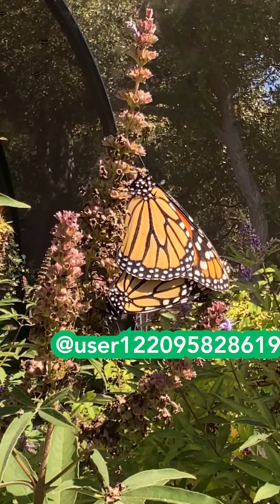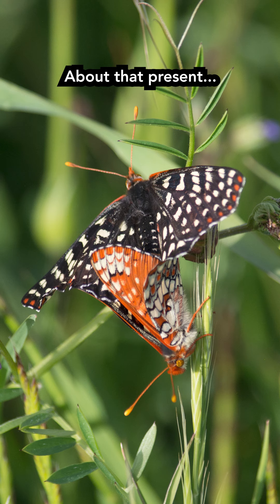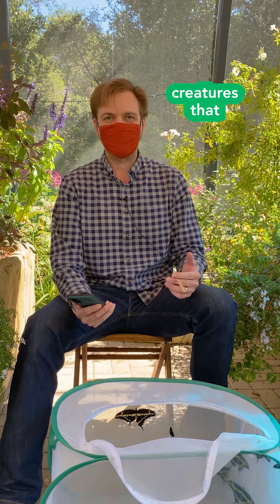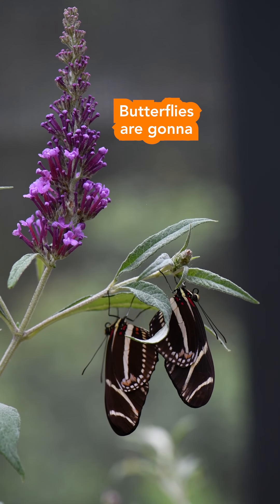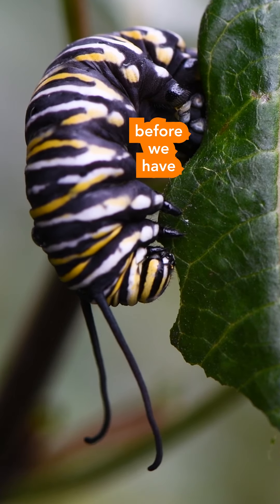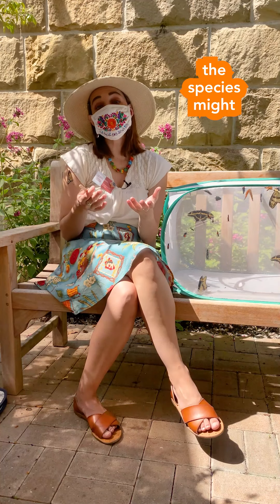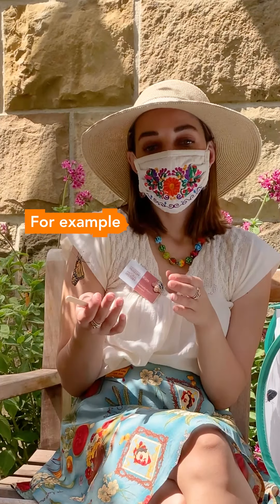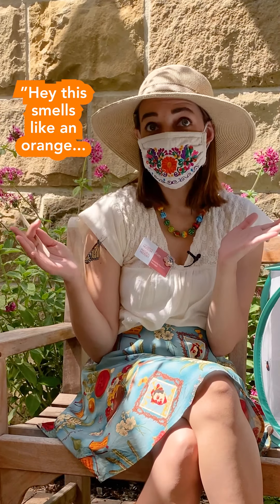E7 Butterfly Magic Window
in which we answer the question on everyone’s mind: where do butterflies come from? 🦋 We’re sharing the work behind the scenes that goes into our Butterfly Pavilion…and the work that goes into becoming a butterfly. Ask us your butterfly questions!